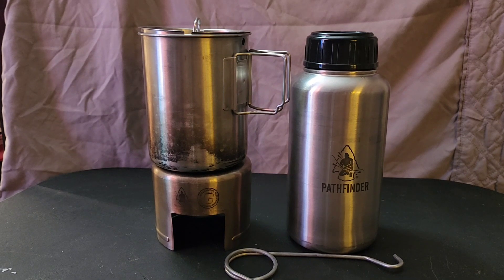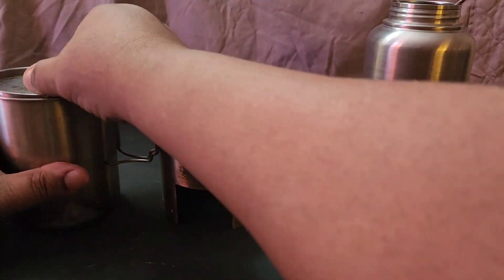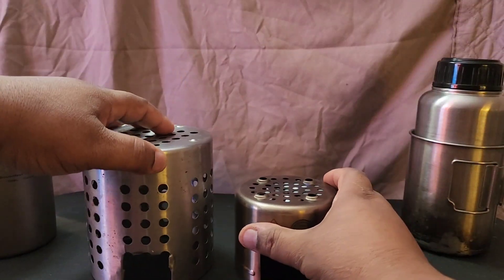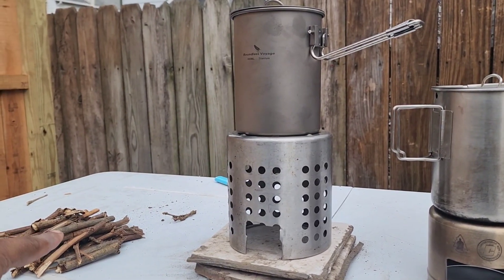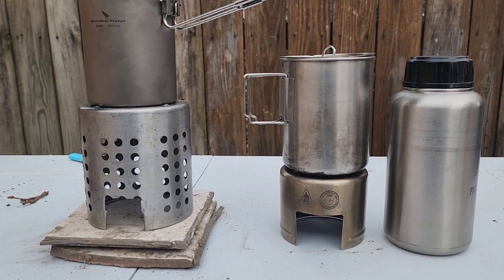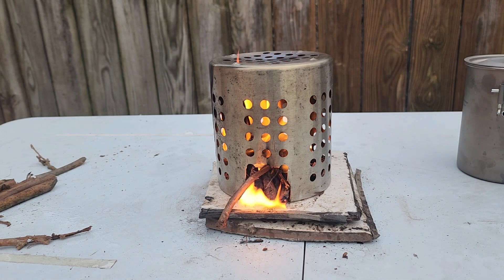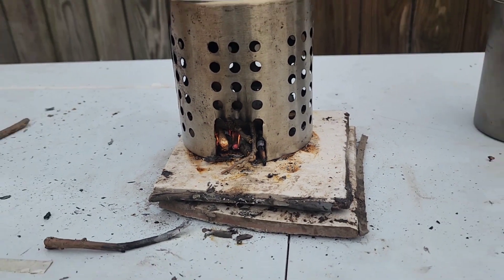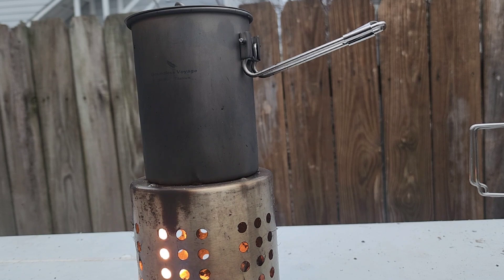THE IKEA UNTENSIL HOLDER STOVE HACK!!!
A quick video on how you can make a camp stove out of an ikea utensil holder.